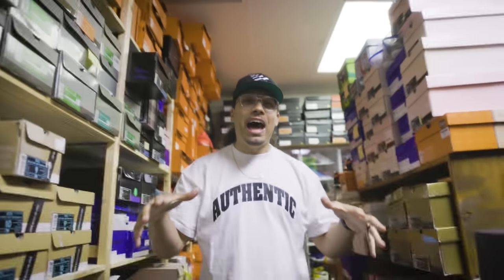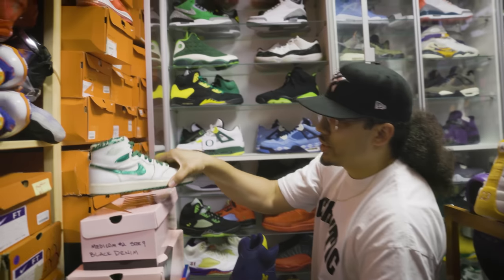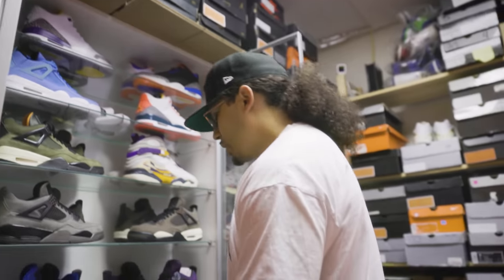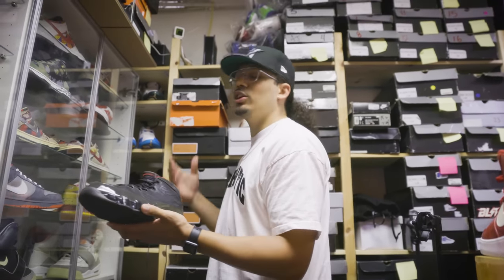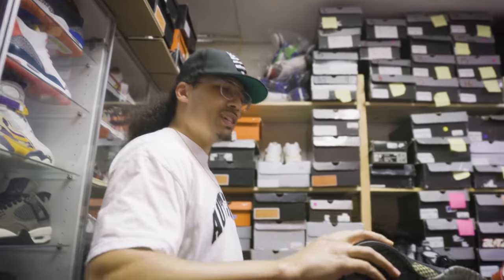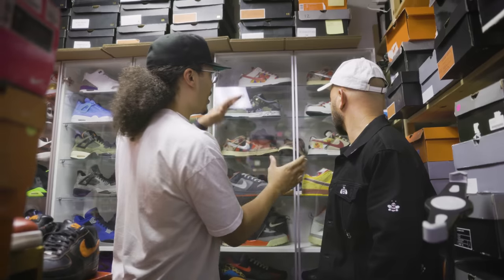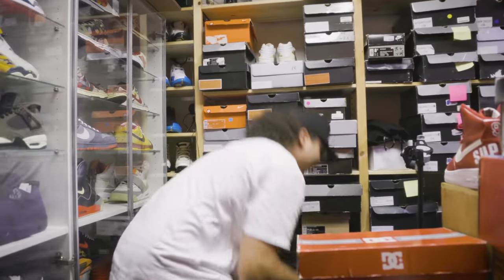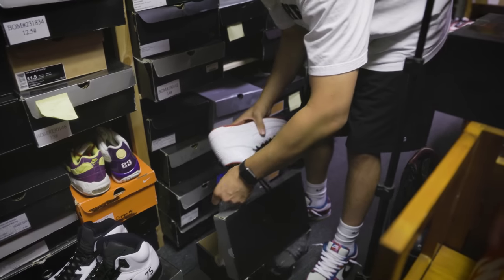$5 Million Sneaker Vault Biggest Collection In The World (Episode 1 of 3) "SNEAK INSIDE"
$5 Million Sneaker Vault Biggest Collection In The World (Episode 1 of 3) "SNEAK INSIDE" Project Blitz 🔥FREE GIFT: Get my 3 secrets to GROW YOUR SNEAKER COLLECTION & make extra money

🔥🔥🔥 SHOP 🔥🔥🔥